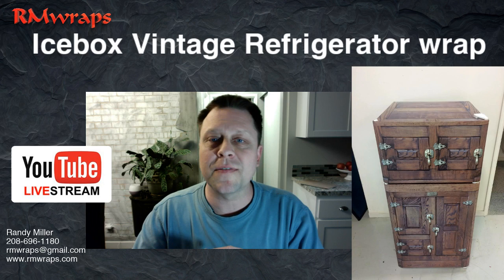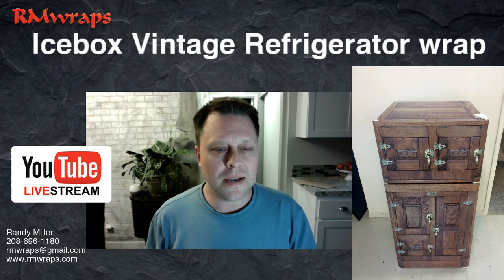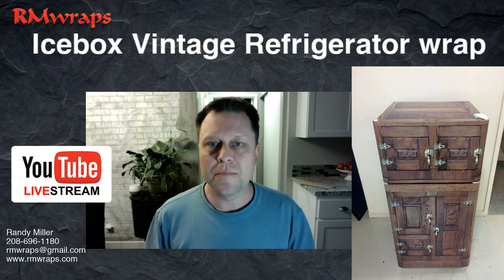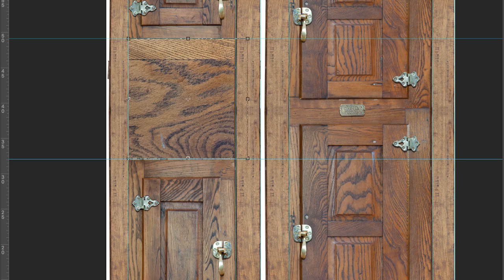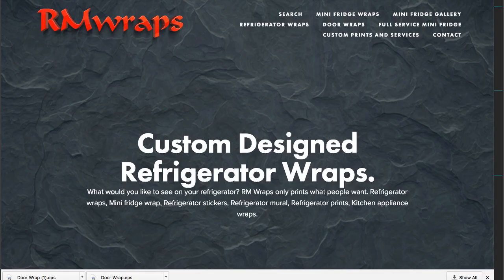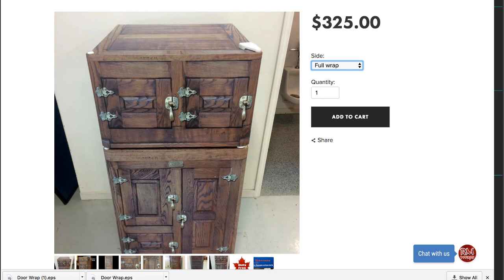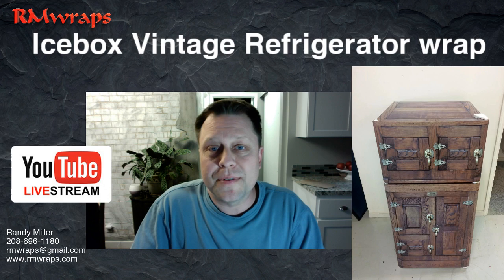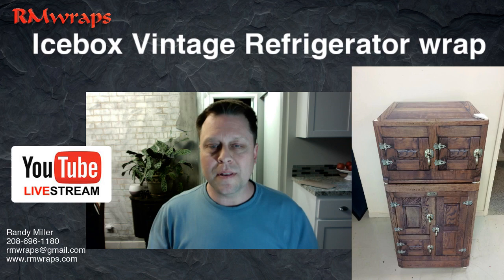Live Video Icebox Vintage Side by Side Refrigerator wrap Rm wraps 2018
Live Video Icebox Vintage Side by Side Refrigerator wrap

Every order is custom size to fit the product that your going to wrap.
Key features

* We have very good Customer service. You can call, text or video call us. We make special how to videos, just for the customer. If you have a custom design print, we will make a custom buy webpage. So when your ready to order, it will be there for you.
Why wrap your fridge?

Rm wraps totally transform your refrigerator into the talking point of your kitchen, man cave, office, etc. It’s an easy way to rejuvenate an old fridge into looking better than new or simply adding some style to that boring appliance! The beauty of vinyl wrapping your fridge is that vinyl will stand up to the heaviest wear and tear without fading or coming off. If you decide to change your Refrigerator wraps, move house, or get rid of your fridge, you can pull your vinyl wrap right off! It won’t leave any residue or damage your refrigerator surface.

How do you know your Refrigerator wraps will stand the test of time?
Because this vinyl Refrigerator wraps is made from the same premium stuff companies use to brand their cars and make their outdoor signs. Once your Refrigerator wraps is applied, you can be sure it’s not going anywhere unless you want it to. This little guy will stick and just keep on sticking! Want to take it off? No problem. This Refrigerator wraps doesn’t leave horrible paper residue when it’s removed. Still not convinced? How about the fact that this Refrigerator wraps is water, sun and oil proof. You can wipe your Refrigerator wraps with household cleaning products without damaging it. Its colors won’t fade in the sun. If you really wanted to you could probably eat a salad right off it. How is that even possible? Because we coat your sticker in a matte-finish laminate that preserves its colors, protects it from damaging substances and enables easy, worry-free cleaning. Some people think that’s quality overkill for a sticker. We take that as a compliment. We love the look and feel of our Refrigerator wraps and we’re not about to start compromising their quality. We have tons of different designs to choose from. Browse our shop to find your perfect match.